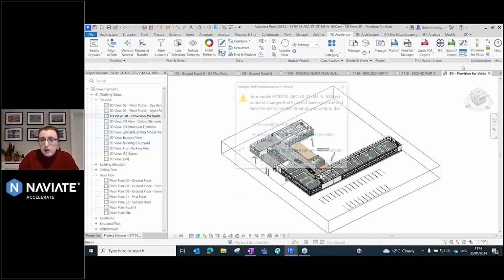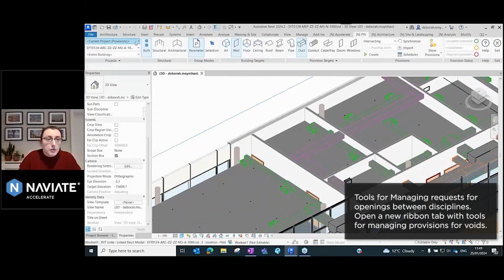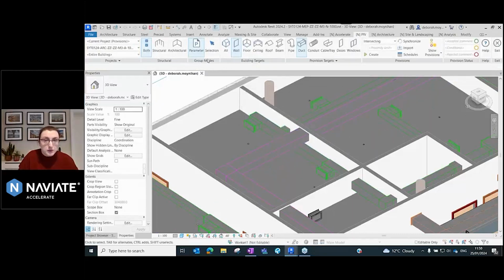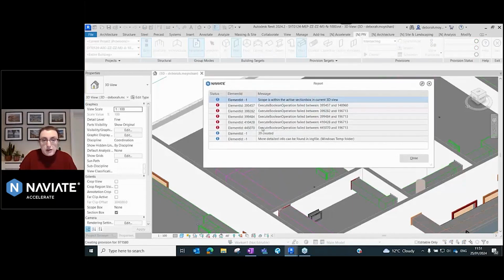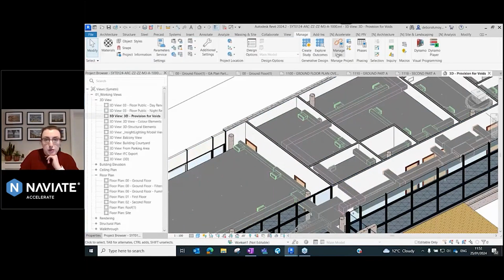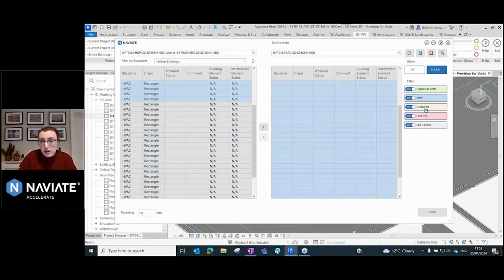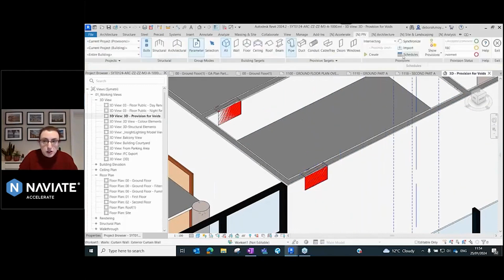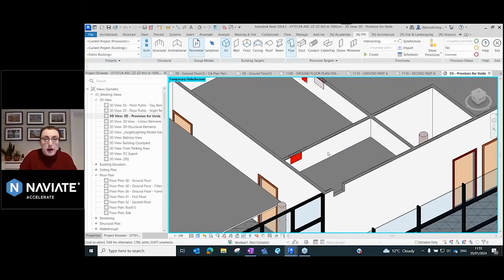Accelerate your Projects in Revit: Provision for Voids